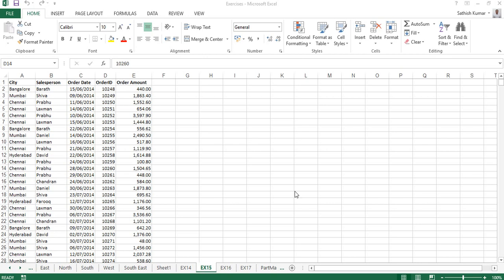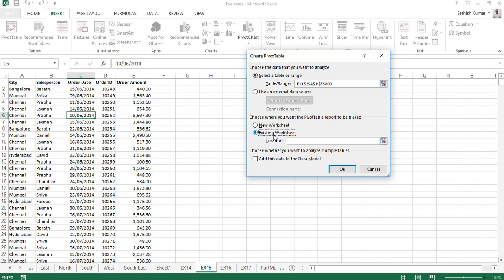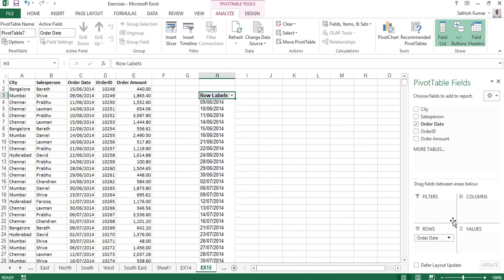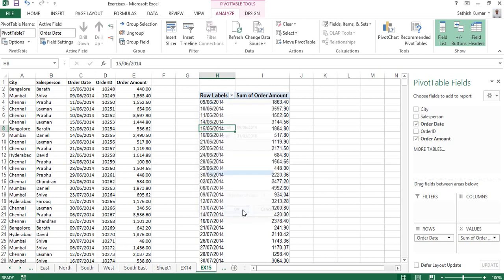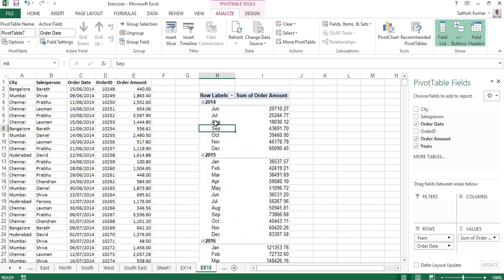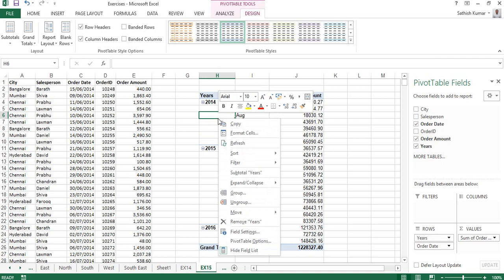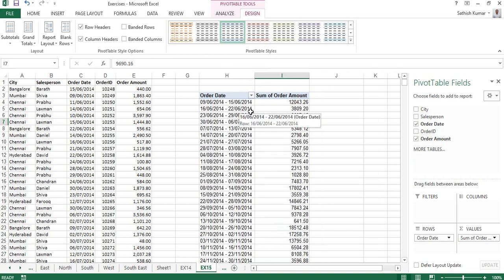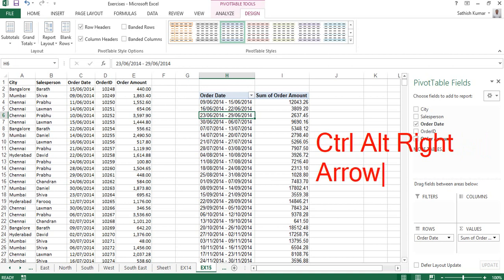Part 18 GroupingYearly,Monthly,Weekly Reports